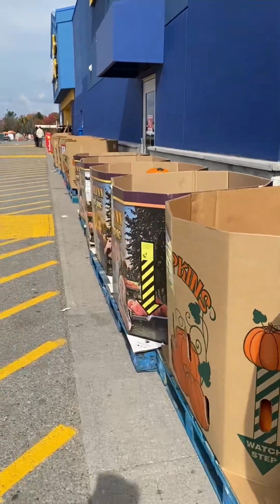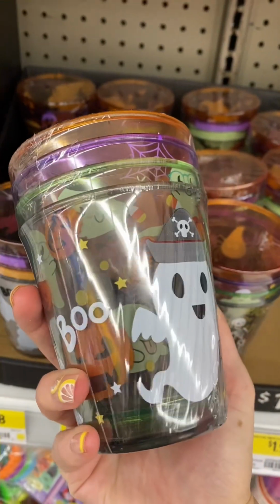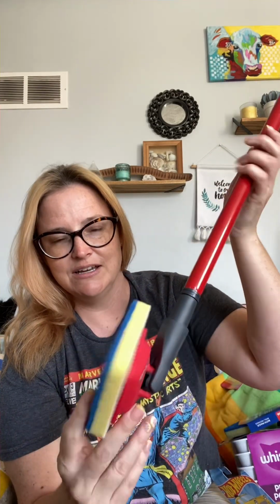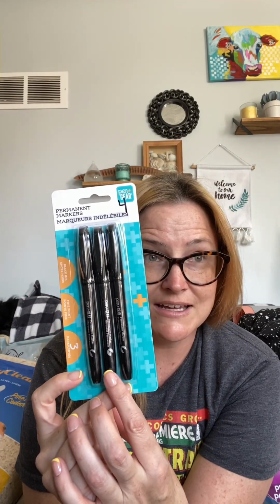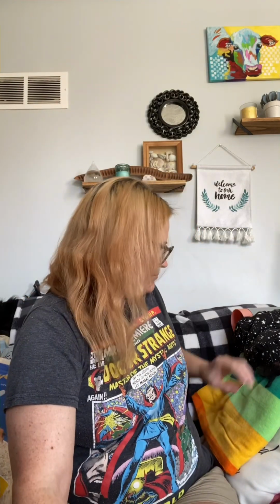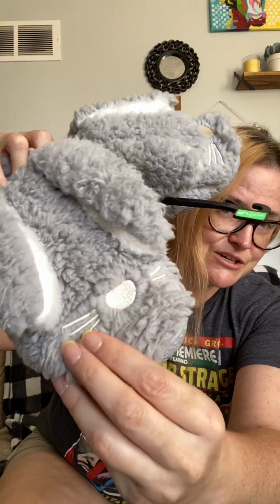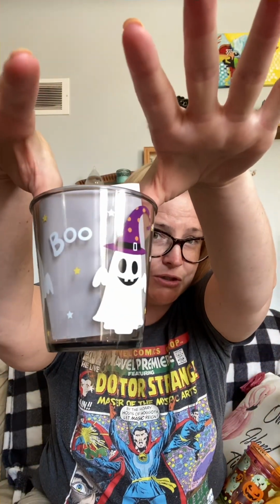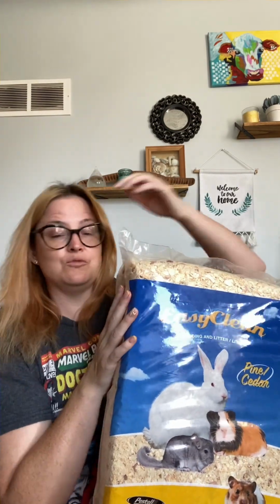Walmart Haul New Finds and Faves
Shop with me this fall #2023 haul at walmart in Ontario, Canada. I found some new items and repurchased some favourites.